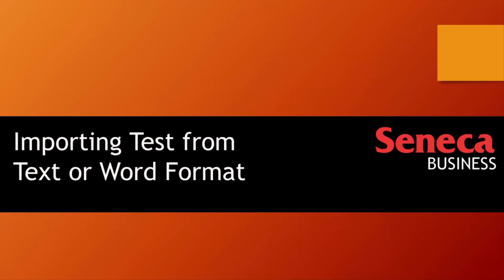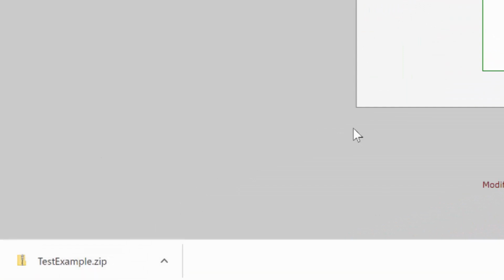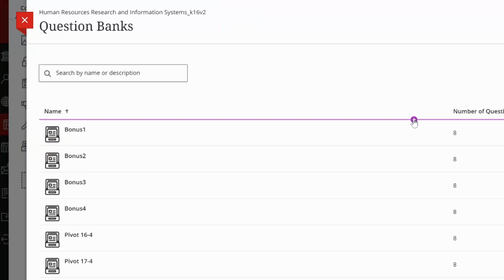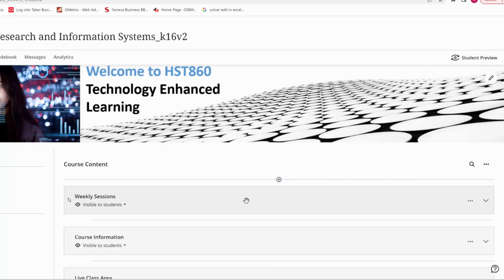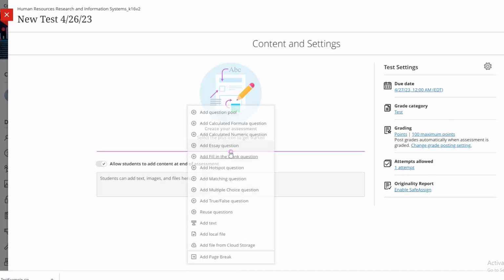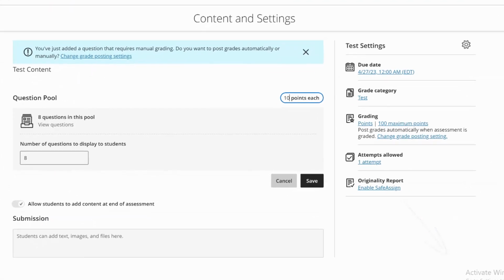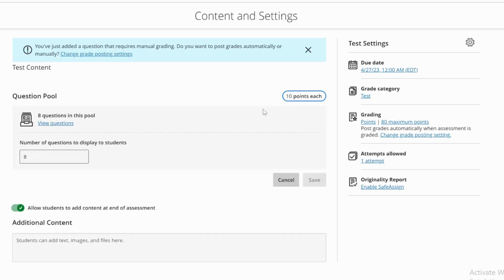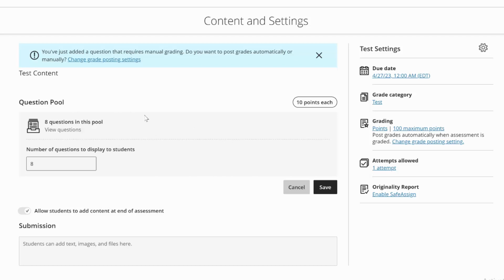Import Test Questions From Text File